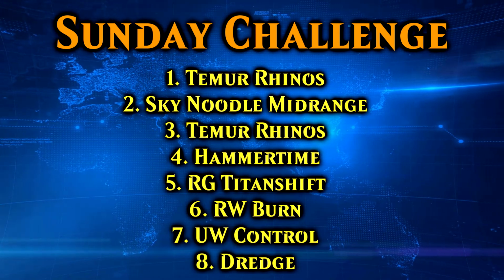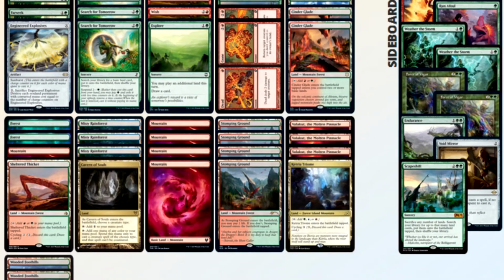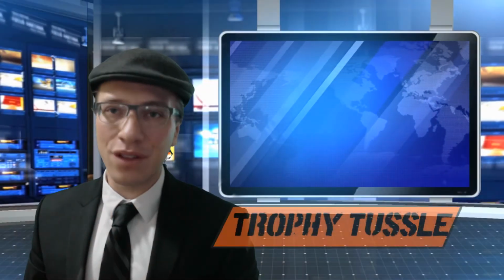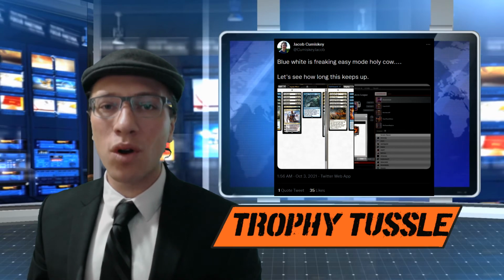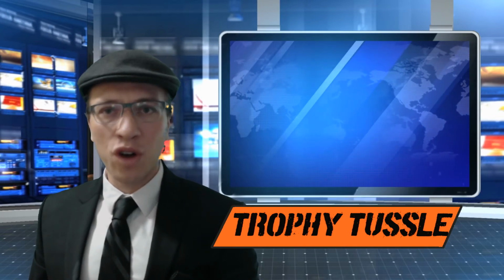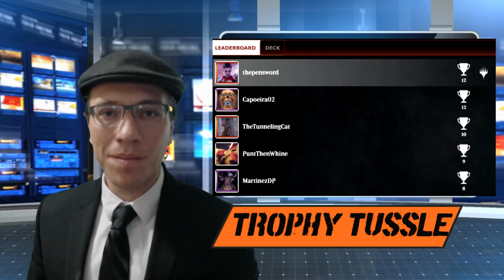This Week In Modern - October 5th 2021 - Dredge back from the Dead and Griefless Living End.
Mean Mono Green of Llanowar returns with another week of modern results, rounded up and presented to you all!

Episodes are available in podcast form through both iTunes and Podbean.